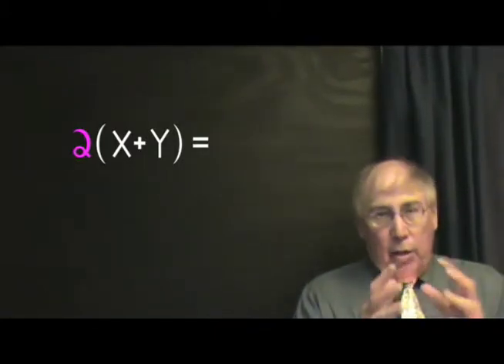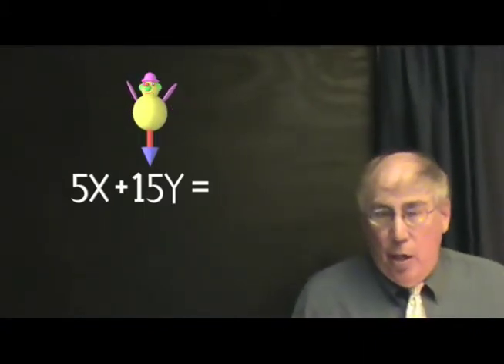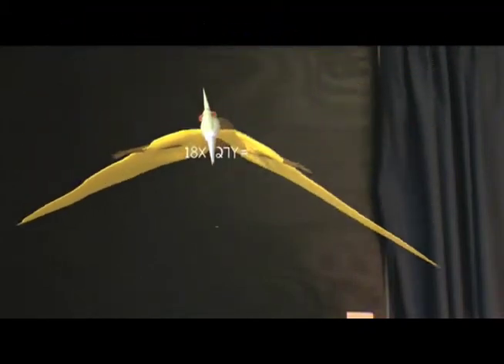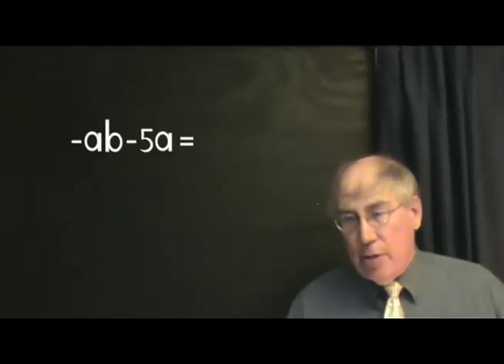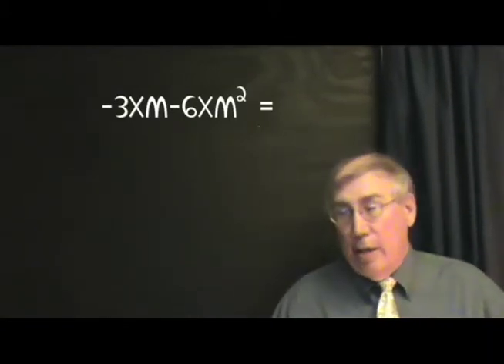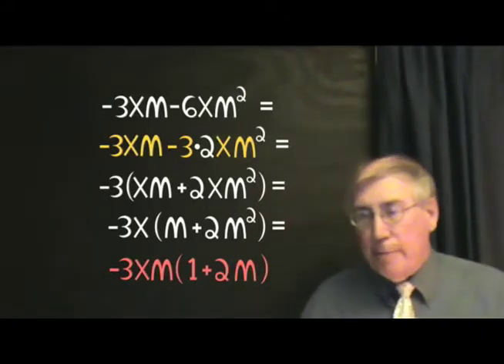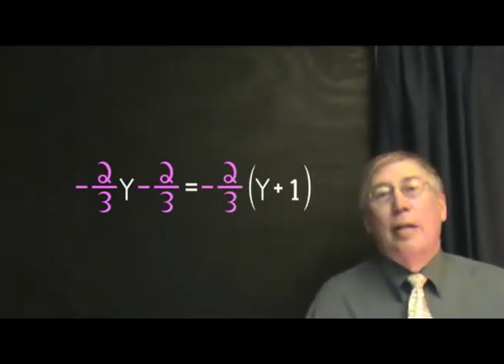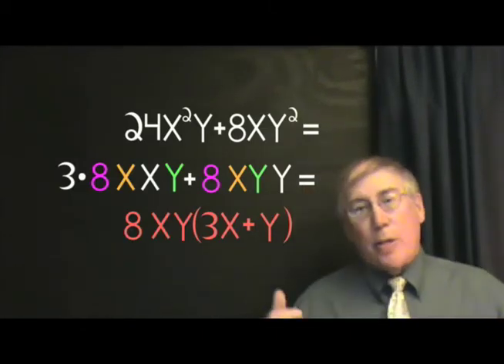ALGEBRA 1(LESSON48)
FACTORING WITH VARIABLES